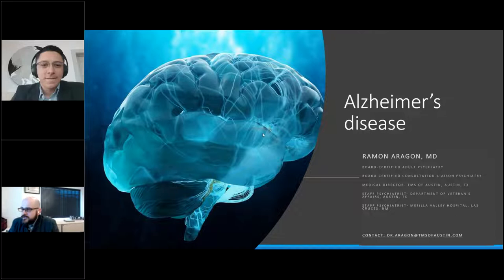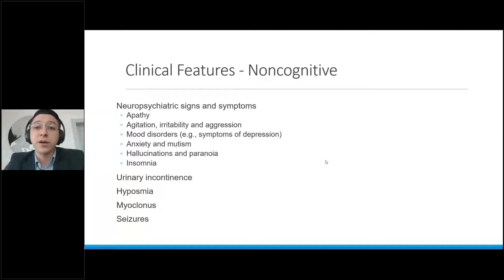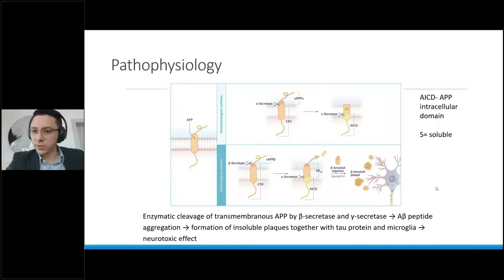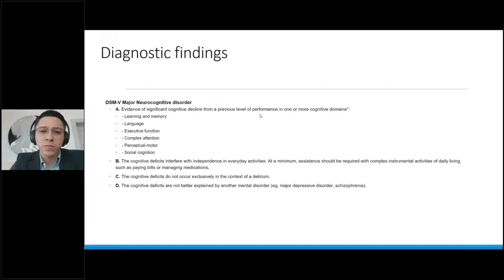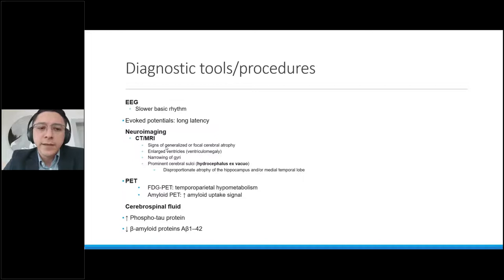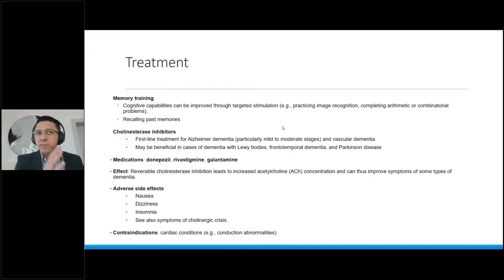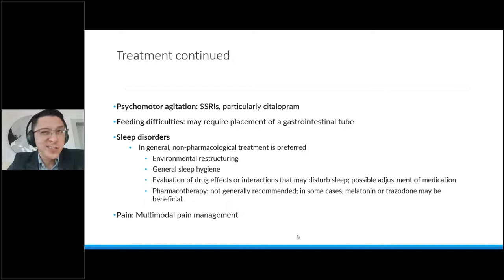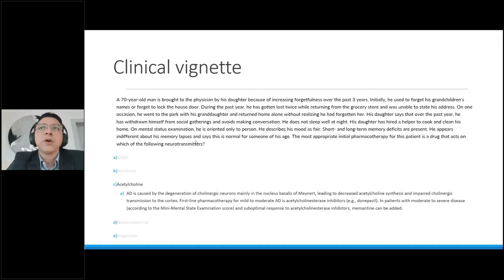Understanding the Alzheimer's Disease with Dr. Ramon Aragon | UAG School of Medicine